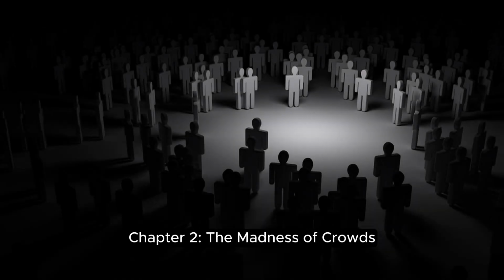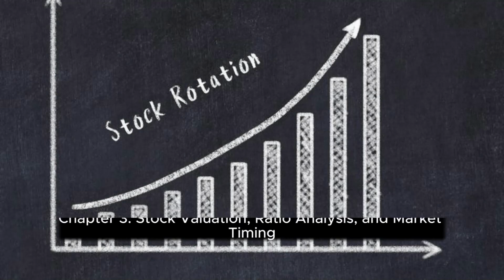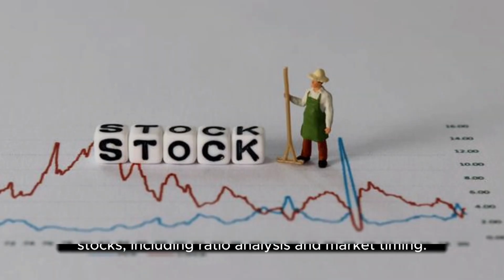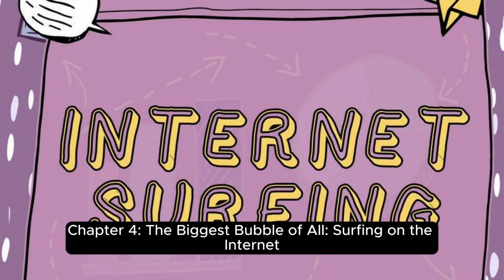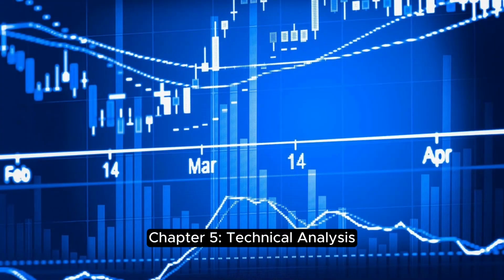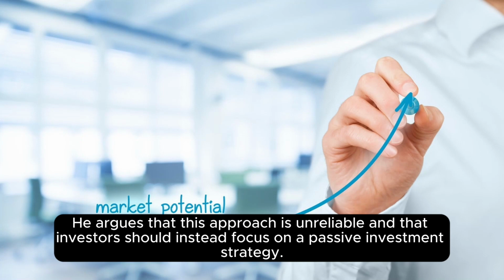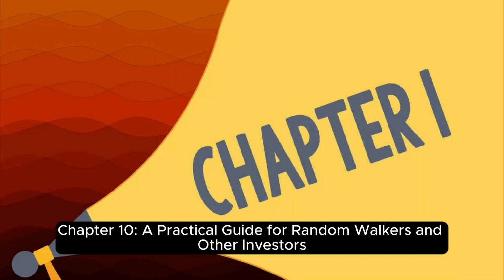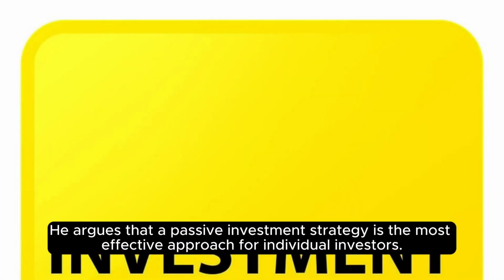A Random Walk Down Wall Street by Burton Malkiel (Book Summary)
This classic book argues that it is difficult to beat the market, and that investors are better off investing in index funds.